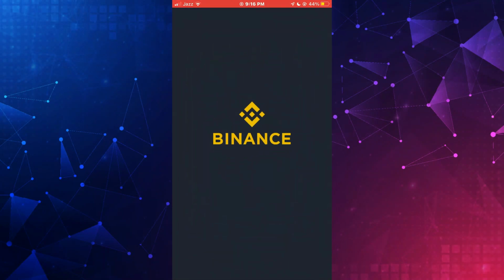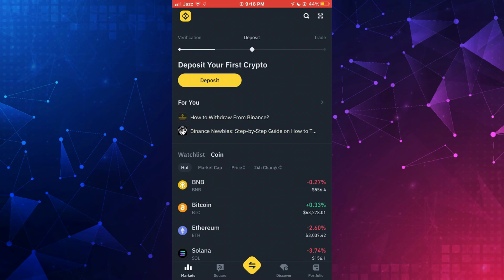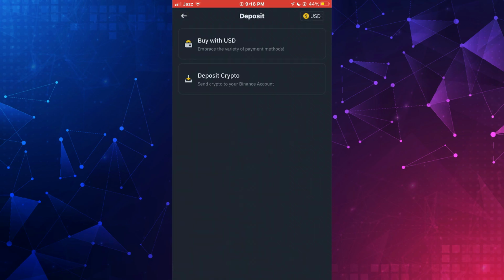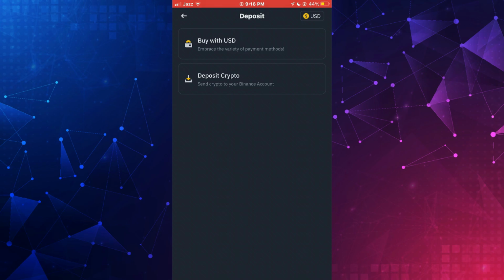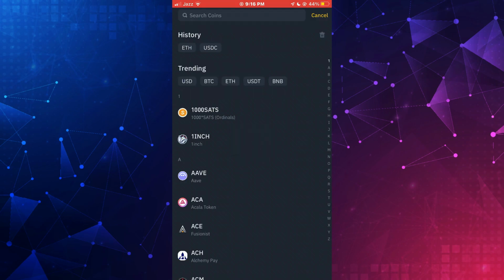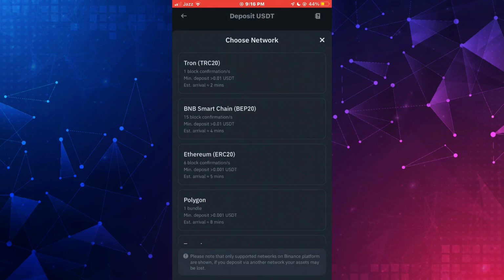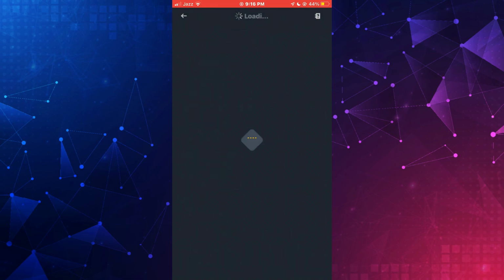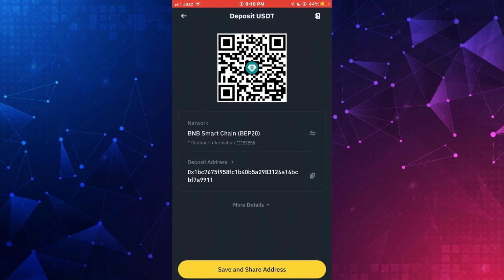How to Copy usdt Address in Binance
💰 Need to transfer USDT to your Binance account but unsure how to get your wallet address? In this video, we’ll walk you through How to Copy Your USDT Address in Binance step by step! Whether you’re depositing funds, transferring assets, or receiving payments, knowing how to find and copy your USDT address is crucial.

We’ll guide you through the process of logging into your Binance account, navigating to your wallet, and locating the USDT deposit address. Once you have it, copying and sharing the address is just a click away, making your transactions quick and secure.

Watch now and ensure you’re ready to handle your USDT transfers with ease and confidence! 🔐